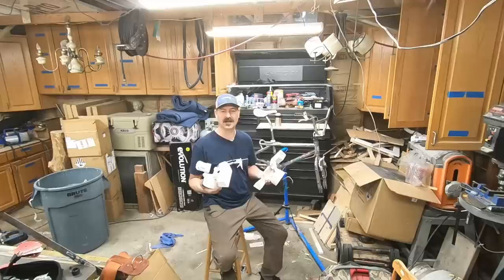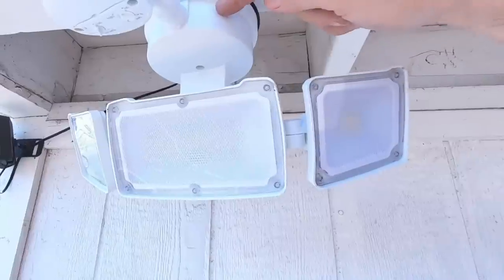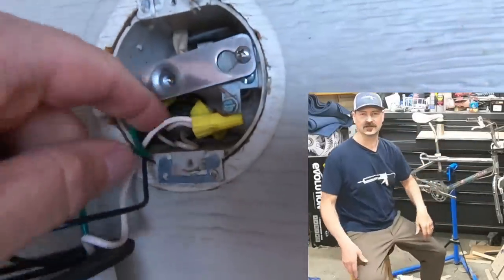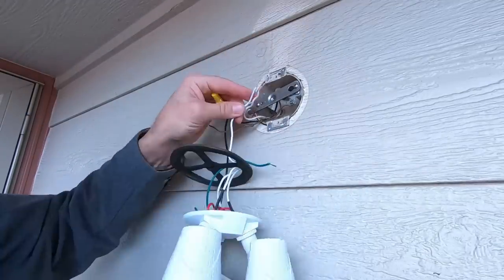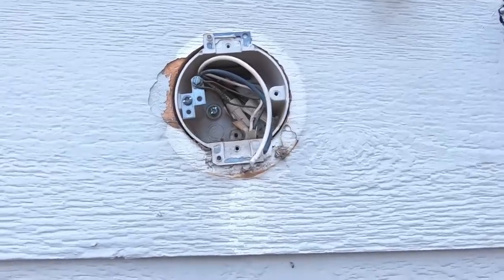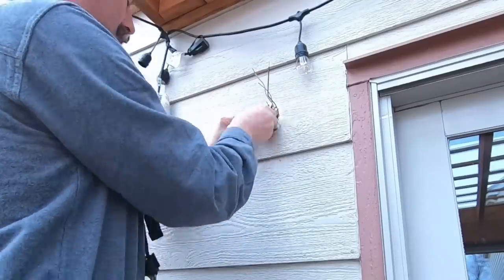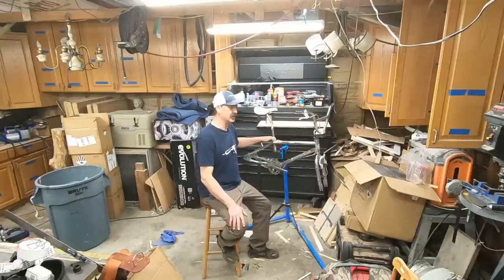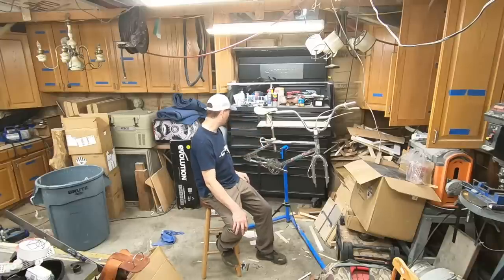LED Light Fixtures Exposed | Don't Make This Mistake | THE HANDYMAN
Dust collector thing that goes on a bucket
edge banding trimmer
Cabinet shelf pin jig
Mixing cups
Coveralls, Make sure you get Size XL